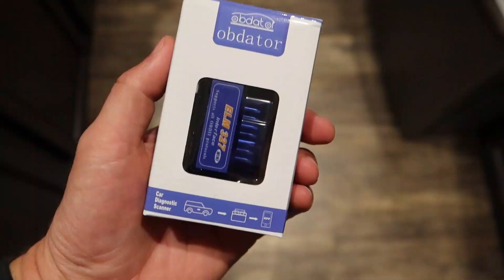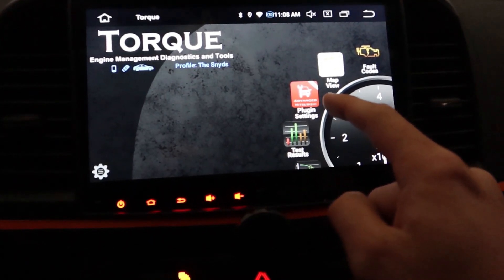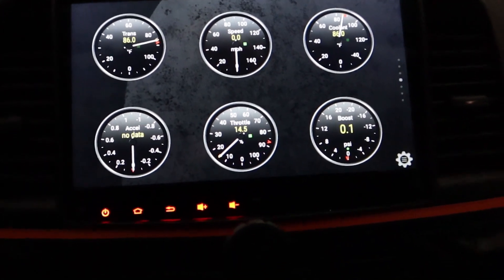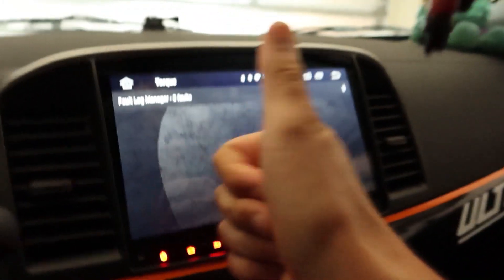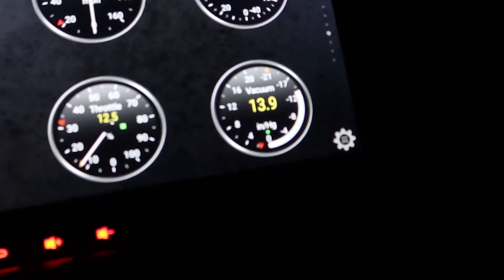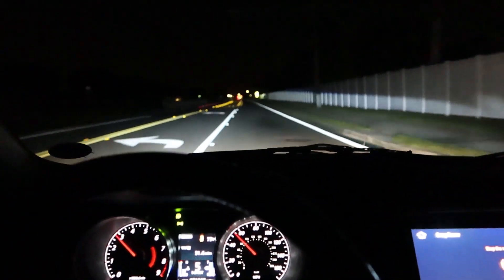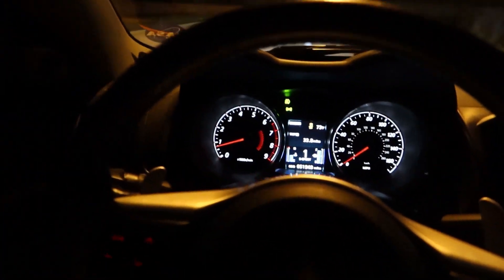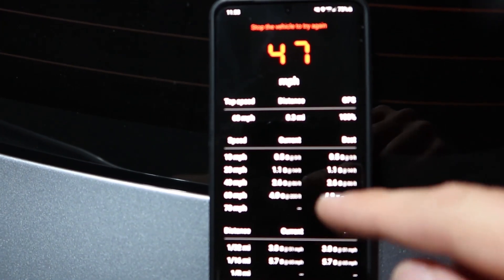Bluetooth OBDII (ELM327) - using Torque Pro app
Since the car is now officially tuned it was important to be able to read your boost, AFR, and SST temps. So with no gauges currently I went with a quick simple fix. Two app downloads and 15 bucks later (for the OBDII) were ready to roll. Liked the video or found it informative?

Link to buy ELM327(OBDII)